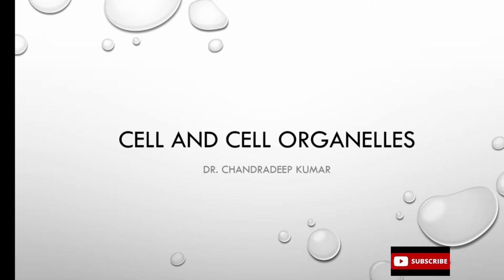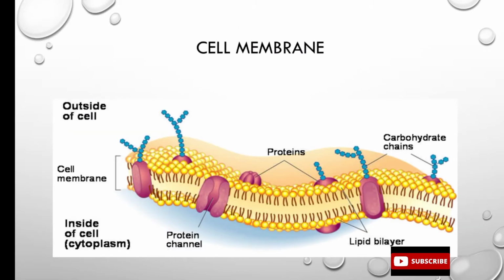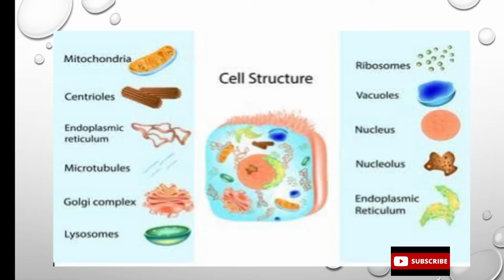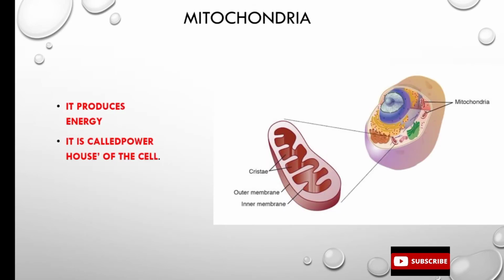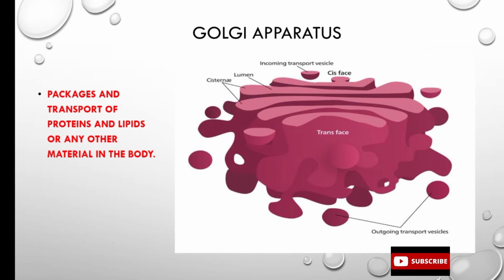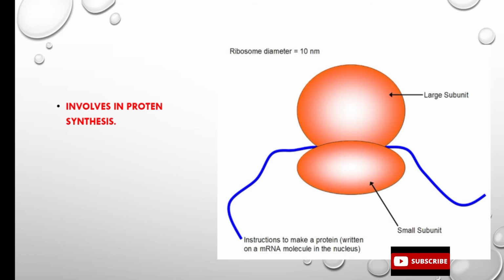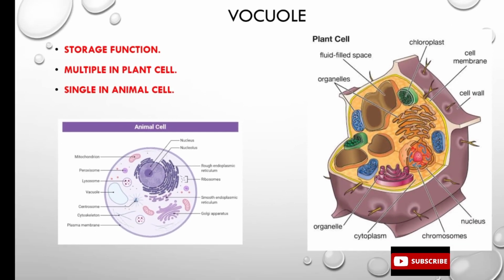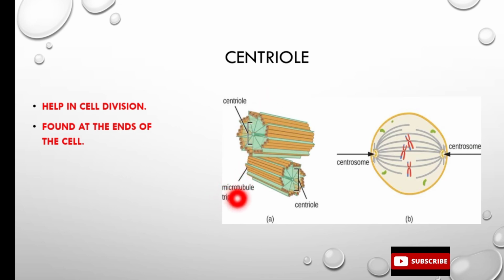Cell and Cell Organelles |Biology | Basic Science | Mitochondria | BPSC | UPPCS| NTPC | UPSC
cell, in biology, the basic membrane-bound unit that contains the fundamental molecules of life and of which all living things are composed. A single cell is often a complete organism in itself, such as a bacterium or yeast. Other cells acquire specialized functions as they mature.

 These cells cooperate with other specialized cells and become the building blocks of large multicellular organisms, such as humans and other animals. Although cells are much larger than atoms, they are still very small.

The smallest known cells are a group of tiny bacteria called mycoplasmas; some of these single-celled organisms are spheres as small as 0.2 μm in diameter (1μm = about 0.000039 inch), with a total mass of 10−14 gram—equal to that of 8,000,000,000 hydrogen atoms. Cells of humans typically have a mass 400,000 times larger than the mass of a single mycoplasma bacterium, but even human cells are only about 20 μm across. It would require a sheet of about 10,000 human cells to cover the head of a pin, and each human organism is composed of more than 30,000,000,000,000 cells.

Animal Cells vs. Plant Cells

Animal cells and plant cells are both eukaryotic. Thus, they both have a defined nucleus and other membrane-bound organelles. However, animal and plant cells also have some fundamental differences.

Animal cells, unlike plant and fungi cells, do not have a cell wall. Instead, multicellular animals have other structures that provide support to their tissues and organs, such as skeleton and cartilage. Additionally, animal cells also lack chloroplasts found in plant cells. Chloroplasts are specialized organelles that trap energy from the sun and use it as fuel to produce sugars in a process called photosynthesis.

Additionally, while plant cells tend to have a large, central vacuole, animal cells lack this feature. Some animal cells do have small vacuoles, but their function is to assist in the storage and transport of large molecules.